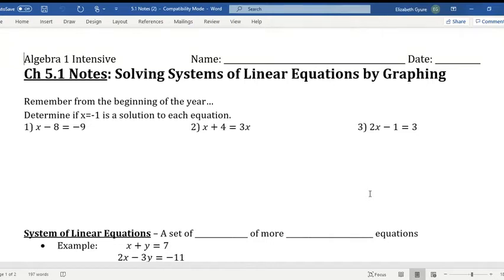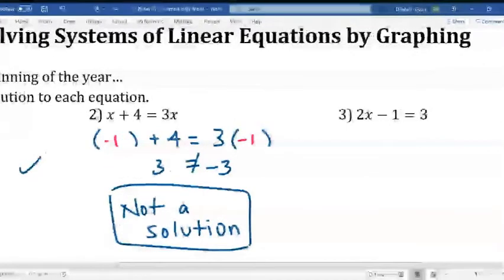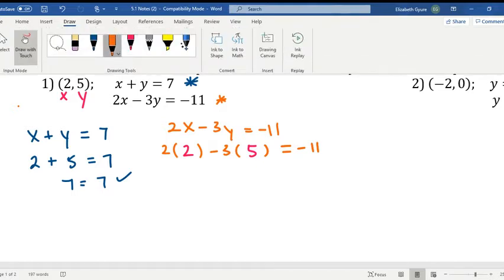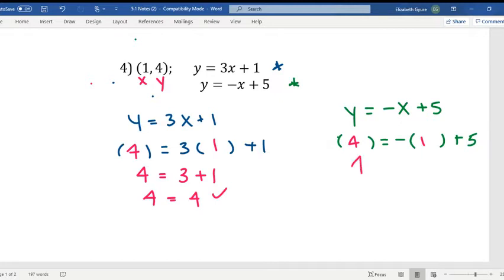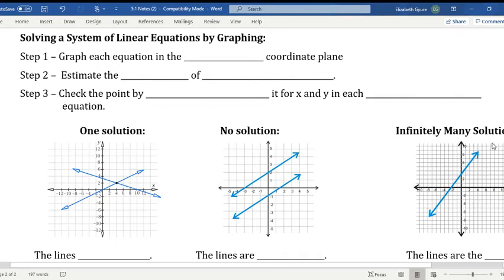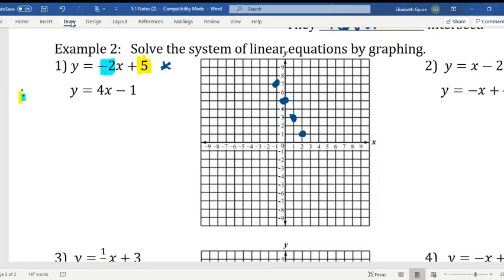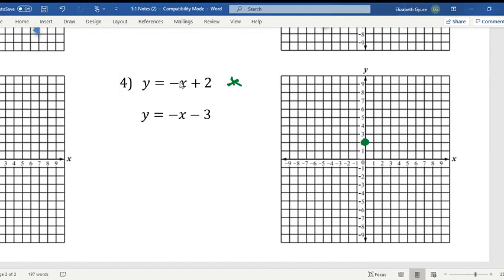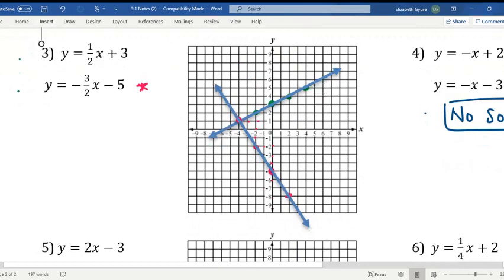5.1 Notes: Solving Systems by Graphing (Alg 1)